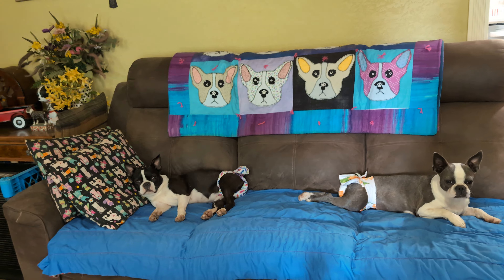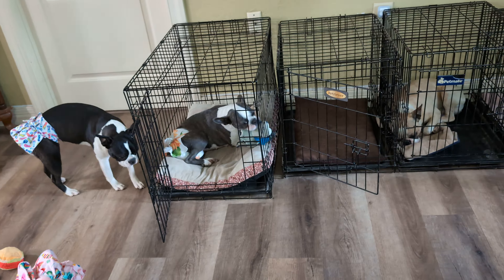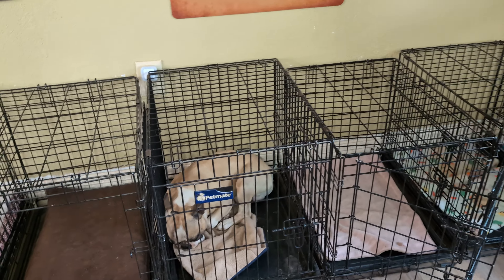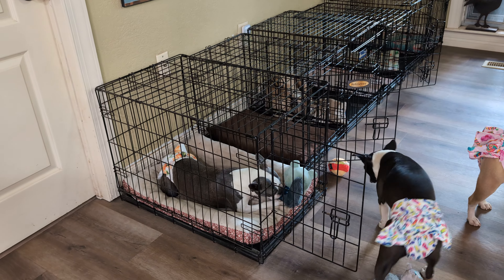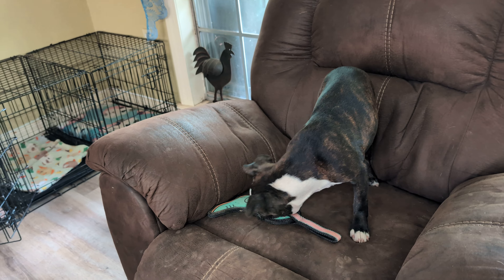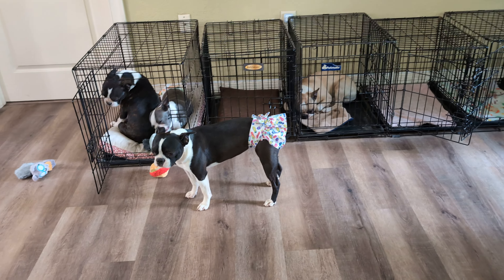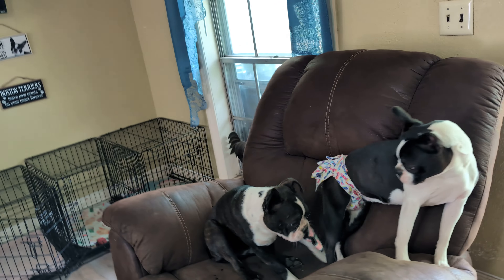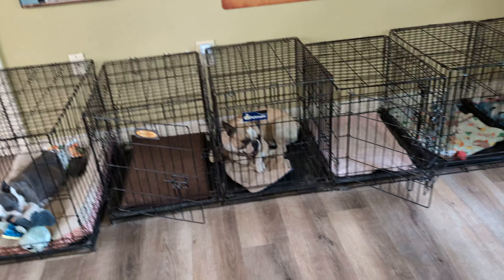We have some moody girls today 😂